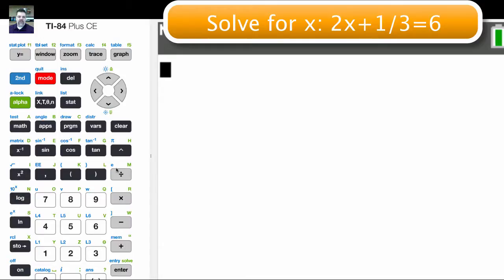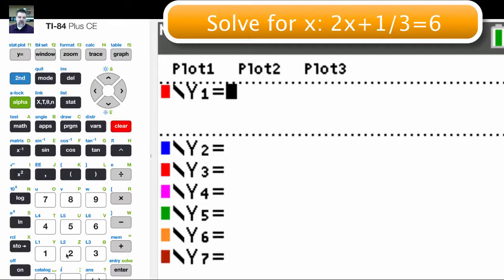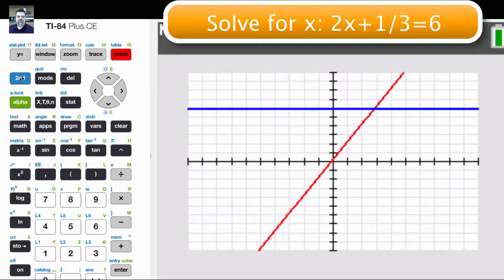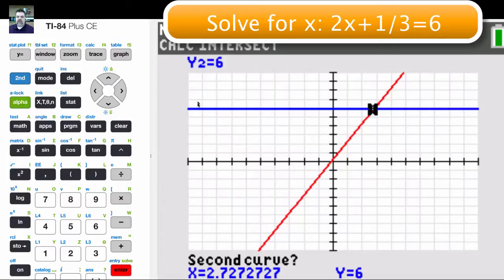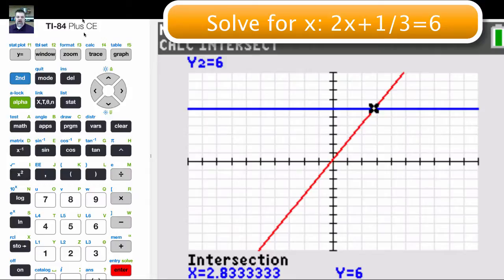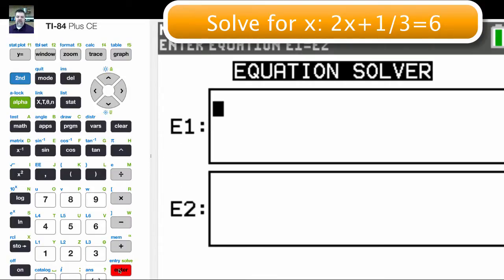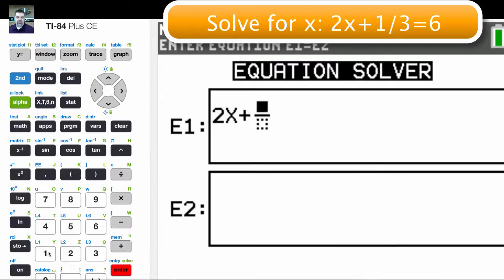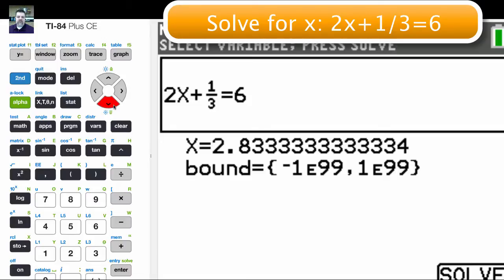TI-84 CE Tutorial 34 Solving One Variable Equations with the Numeric Solver